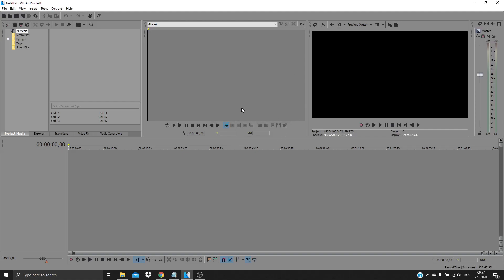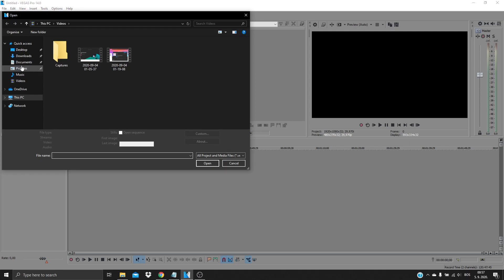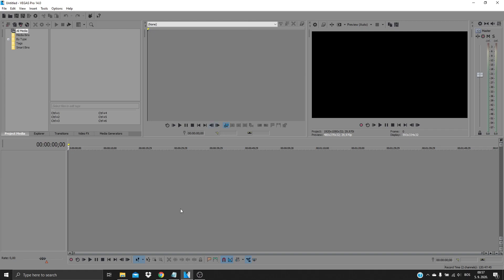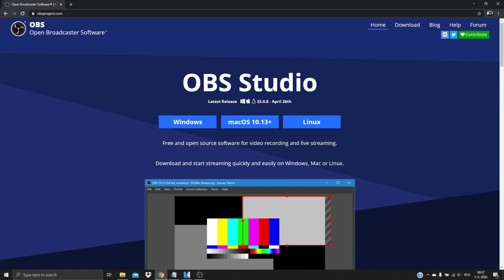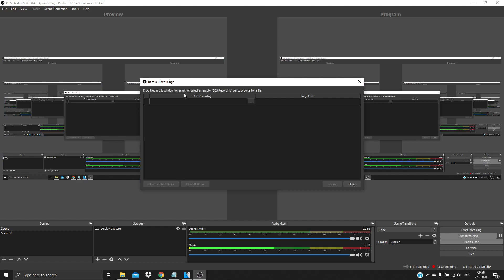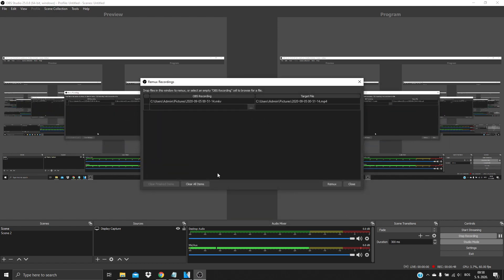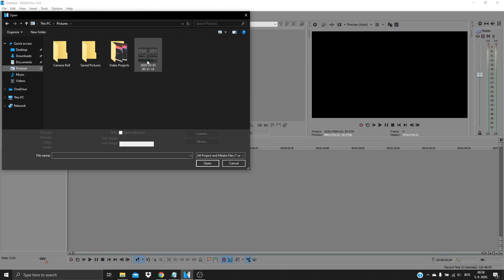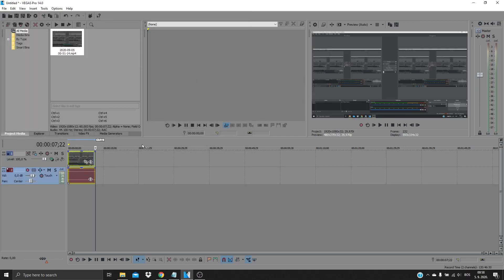How to open .MKV in Sony Vegas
Sony Vegas won't open .mkv files? in In this video I explain to you how to open .mkv files in Sony Vegas.